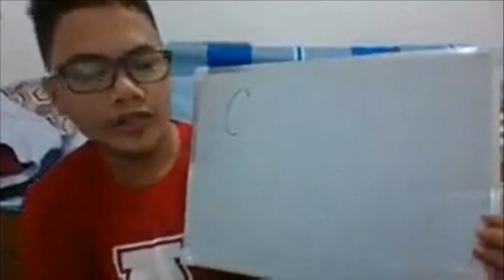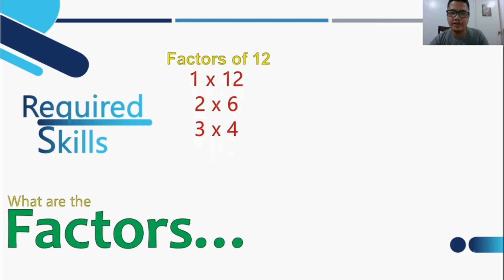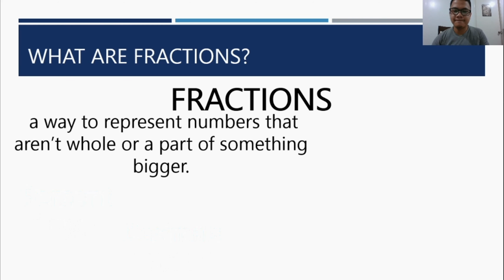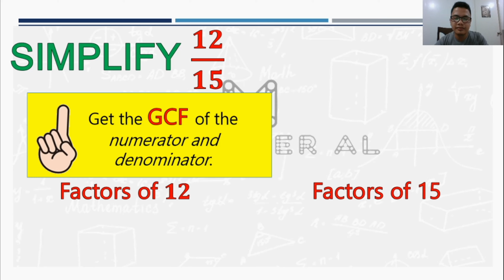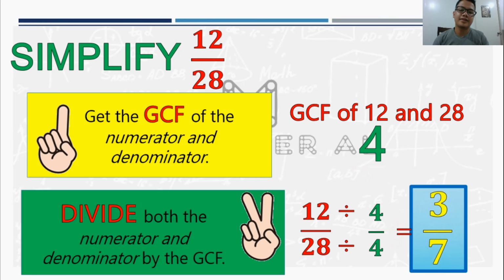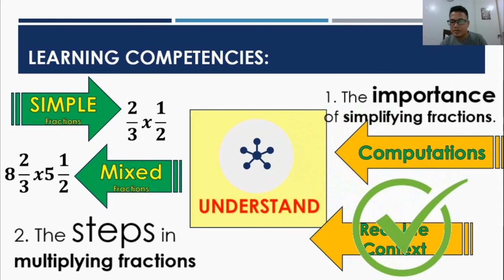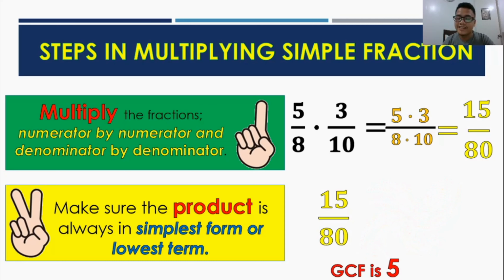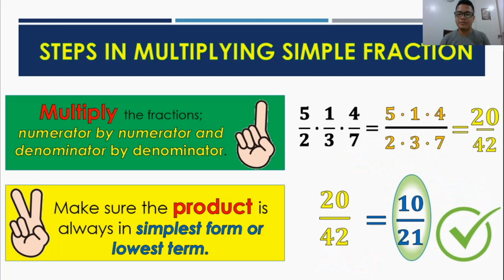Simplifying Fractions and its real-life use & Multiplication of Proper Fractions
Hello mga ka-Mathster!!!

Welcome to my first Video Lesson On the Go (VLOG). Today's topic is simple, but one of the most useful and practical lessons in Math.
Learning Fractions is actually pretty easy; however, when some hear about the word 'FRACTION', they feel scared as if it's going to eat them alive. they would say " I DON'T WANT FRACTIONS", or others may even question about its use. They might even feel uncomfortable especially on lessons like adding and subtracting fractions, but let us all clear their minds on the negativity. I promise it will be very easy.

That is why I came with this kind of VLOG to remove the idea that MATH is "difficult", "so hard", the worst that I've heard so far "Mental Abuse To Humans", etc., but to remind you that Math is not a MONSTER for you to be afraid of. All we need is just MASTERY of the basic topics in Math, and  I hope that with the help of the videos here, I could help you ease your worries. I hope I could help you understand topics which are difficult for you and maybe to help you  catch up when you missed attending your class, or when there are questions you aren't able to ask because you have a terror teacher or you are just very shy and reluctant to ask from anybody.

Today's objectives are the following:

1. Simplify Fractions (How to simplify fractions).
2. Real-life use of simplifying fractions.
3. Multiplying Simple Fractions (How to multiply simple fractions).

I would like to hear from you! Feel free to write comments below which part of the video you like the most, and what is  still unclear or vague for you.

Enjoy Learning Math (MathIsNotAMonster)
Salamat mga ka-MATHSTER